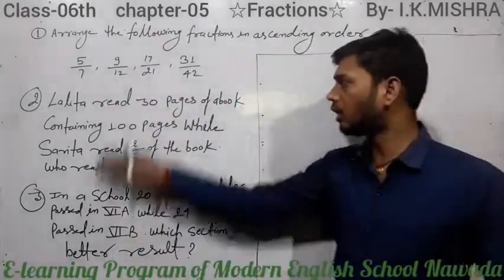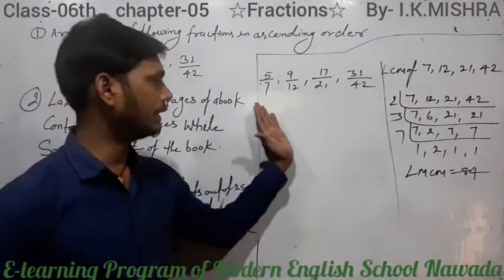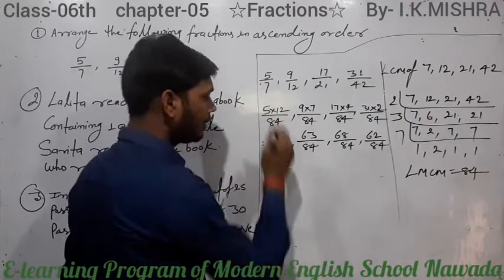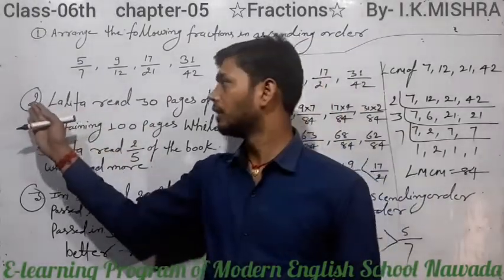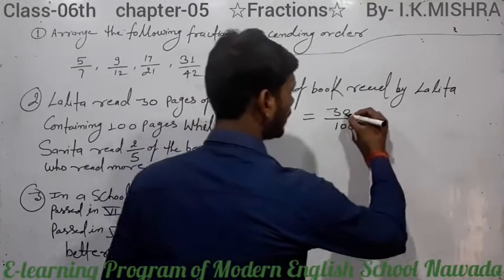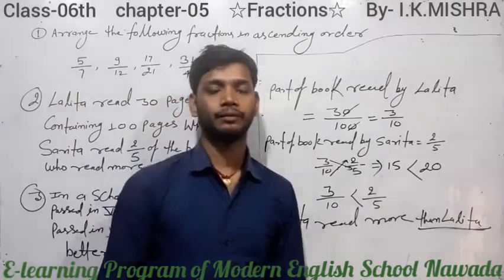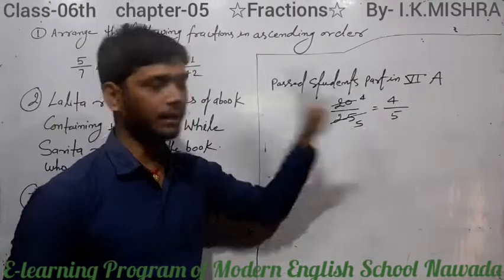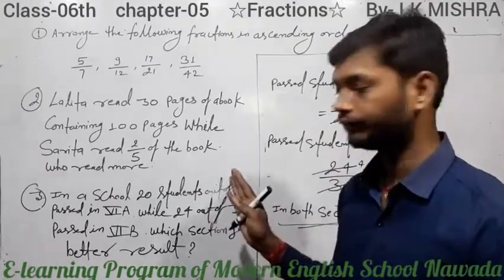Maths for class-06th chapter-05 ☆FRACTIONS☆ part-05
Ex-05D complete